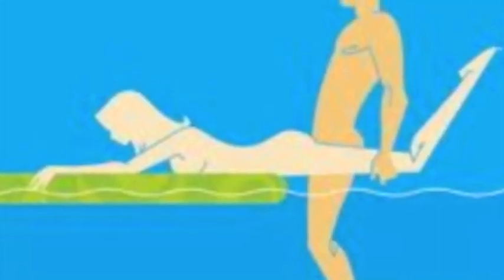Sex without Pain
How do you avoid hitting the cervix with the penis when having sex, it HURTS!  Can you bruise your cervix?